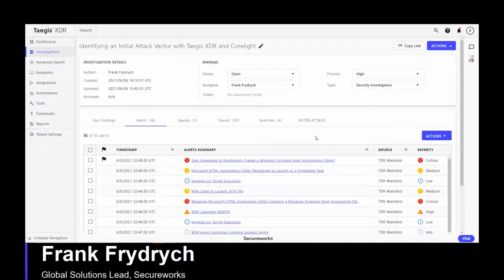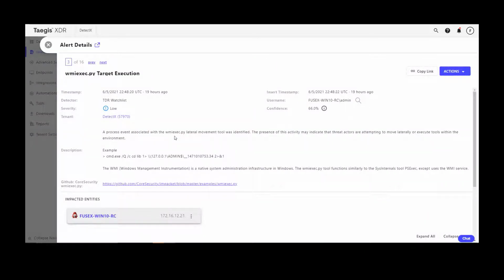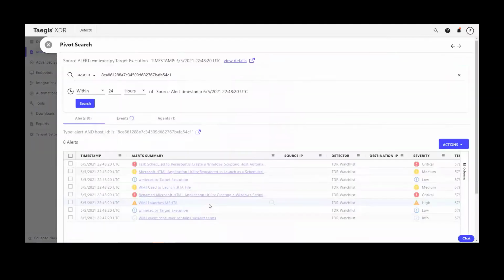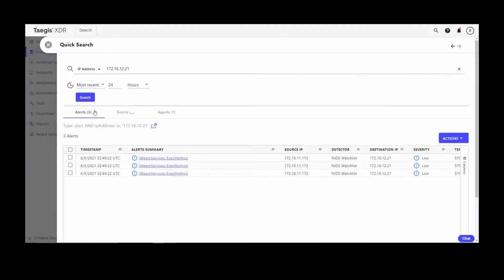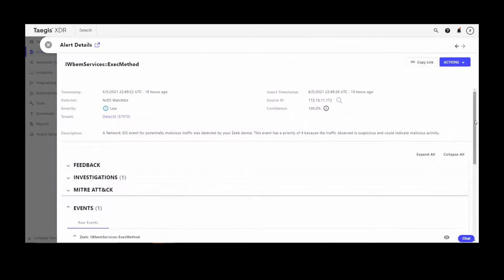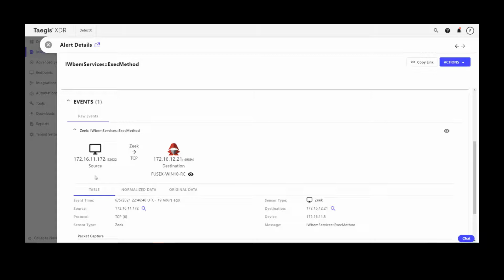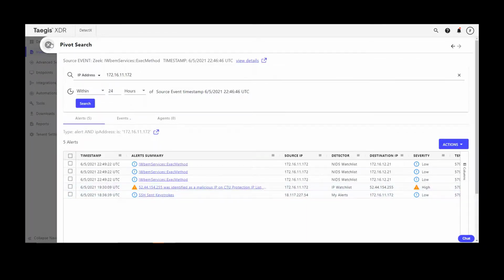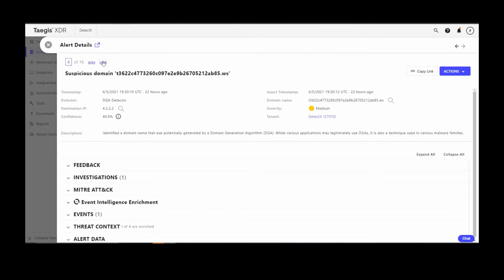Identifying the Initial Attack Vector with AI-Driven Investigation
Holistic visibility across endpoint, network and cloud helps you better identify and respond to threats in your environment. See how Secureworks® Taegis™ XDR leverages strong network evidence from Corelight to identify the initial attack vector, and fill visibility gaps in your endpoint security. Learn more about AI-driven investigation and response with Secureworks Taegis XDR